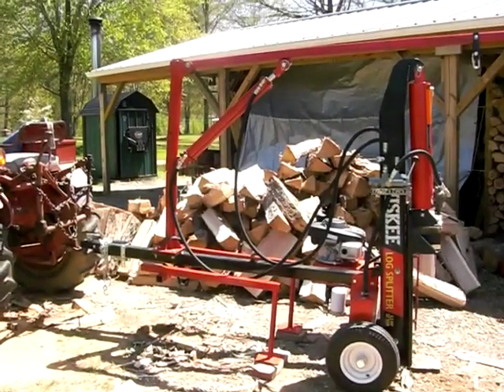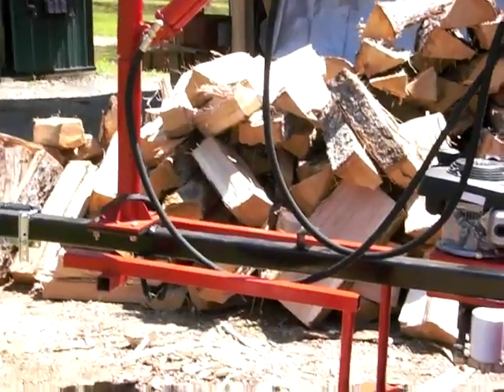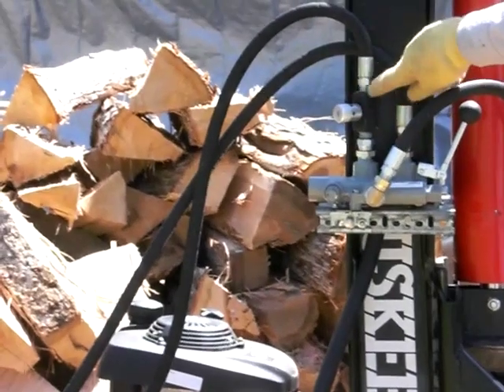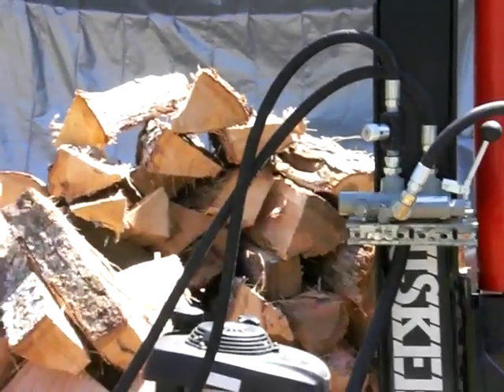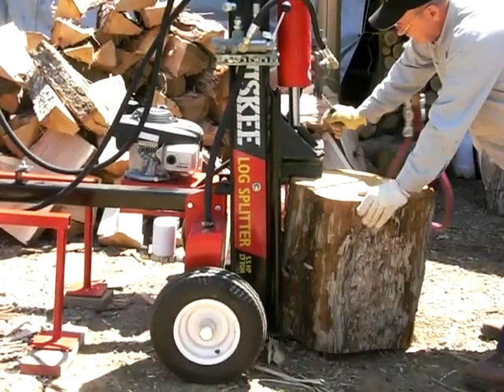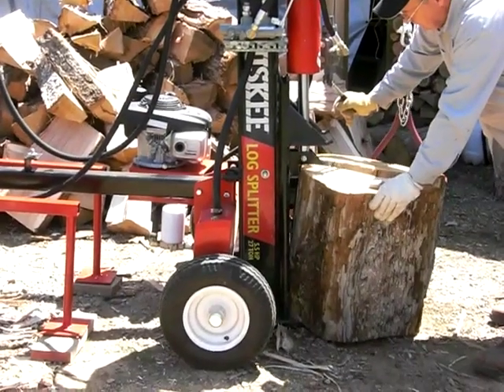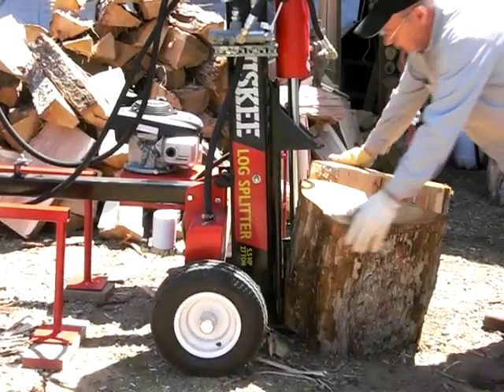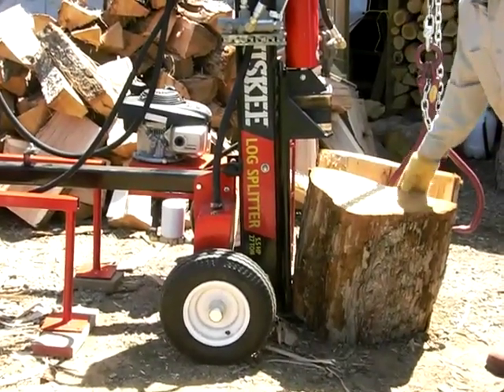Huskee 27 Ton Modified Wood Splitter W/Overhead Lift and cradle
Due to major back problems and surgery, to save the old back I came up with my add on lift and wood cradle.